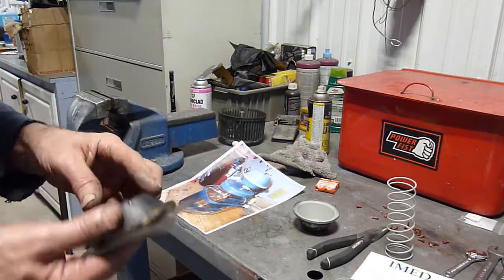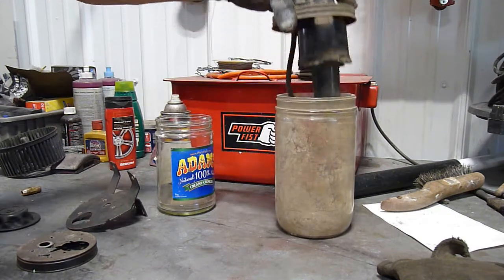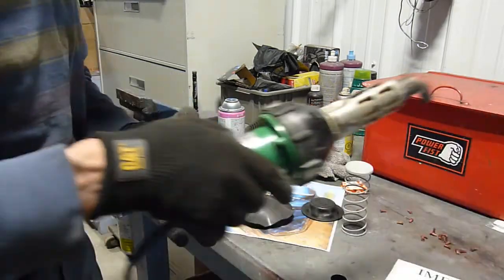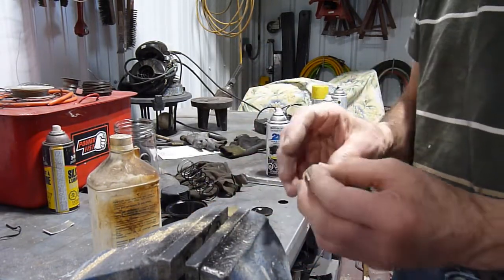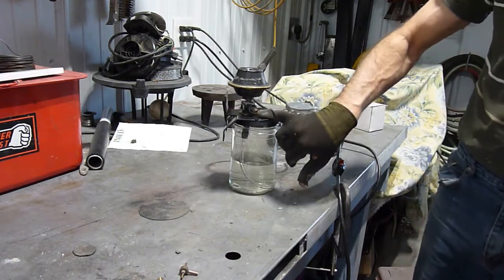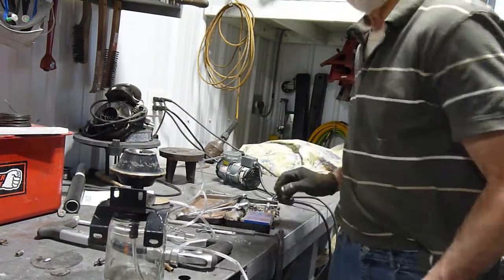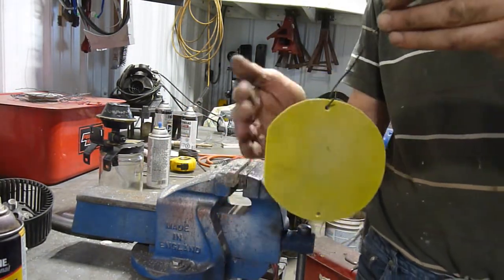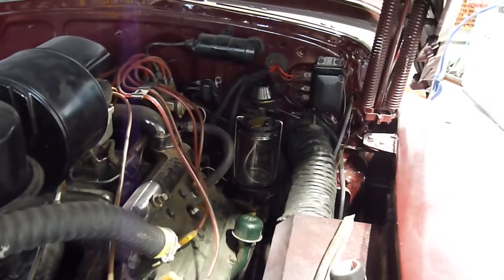Cadillac Windshield Washer Episode 15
Restoring a vacuum driven washer pump for a 1947 Cadillac